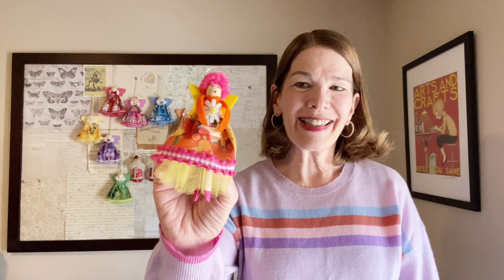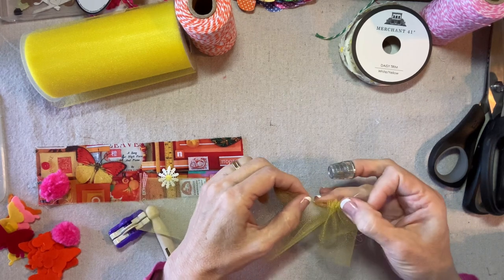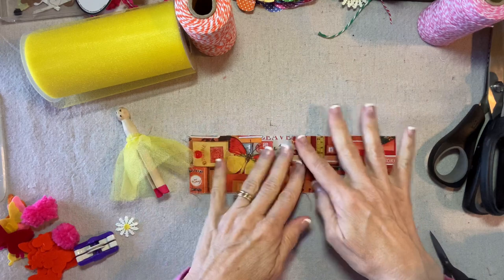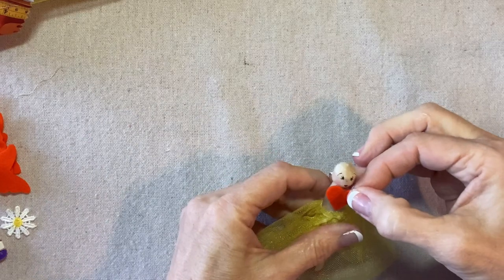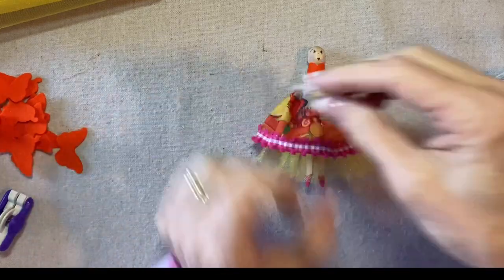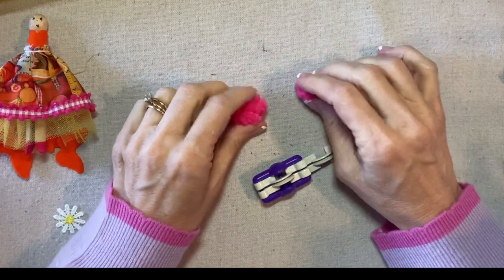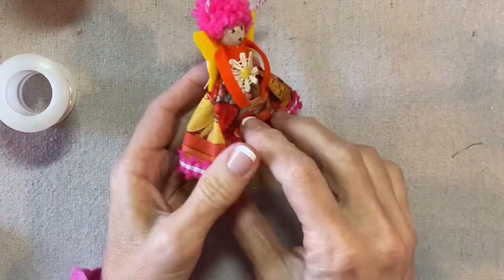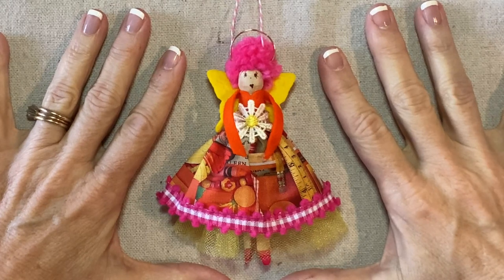Rainbow Christmas Clothespin Angel Ornament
This fun clothespin angel features the Color Collage Fabric Collection from Northcott Fabrics. It's fun and easy!
Supply List:
One 2.5 x 9-inch strip of Color Collage fabric (I used orange,)
Pinking Shears, Scissors,
Nine inches of 1/2-inch wide ribbon trim (I used hot pink gingham with pompom edge from Hobby Lobby)
Sewing machine, Thread to match fabric and trim,
Quilting thread, hand-sewing needle, Thimble (optional)
Twelve inches of 6-inch wide tulle (mine is yellow,)
One wooden clothespin,
For face: Woodburning tool (may use permanent marker instead,) Red acrylic paint, Bamboo skewer, Fine-point permanent brown marker, Cosmetic blush, Cotton swab,
Hot pink permanent marker for shoes (optional)
For hair - acrylic yarn in color of your choice (mine is hot pink "Yarn Bee" from Hobby Lobby)
Pompom maker - size 25mm (mine is from Clover - the purple one!)
Baker's Twine and a needle large enough to accommodate it,
20-gauge gold wire, Wire Cutters,
Two colors of felt for wings, bodice and arms (I used yellow and orange)
One flower applique approximately 1-inch,
Ruler,
Die cutting machine and dies for a heart - about 1-inch, and Butterfly - about 2 inches across, OR you may free-hand cut similar shapes,
One white pre-tied bow (La Petites from Michael's)